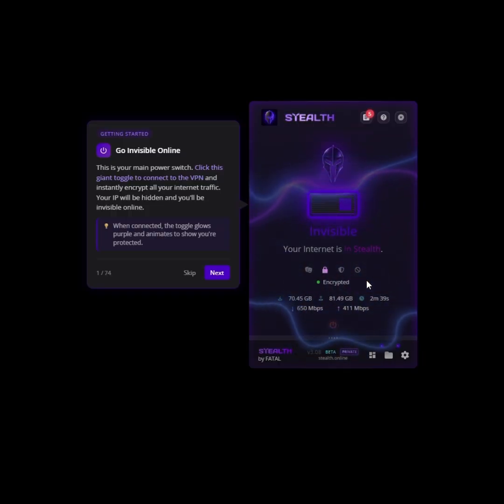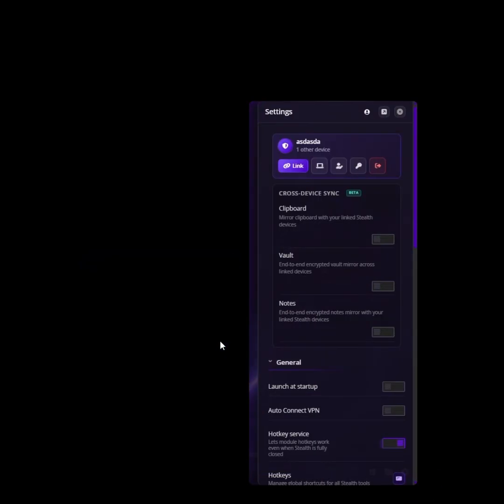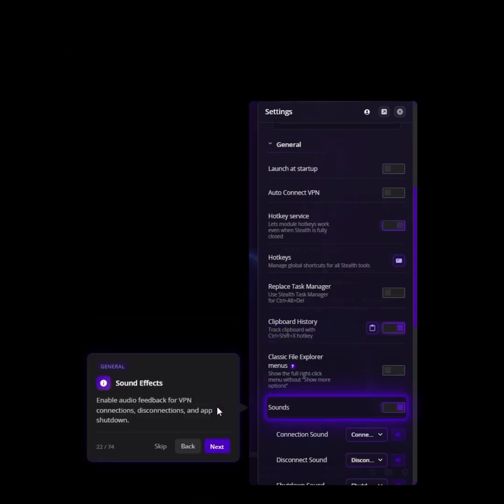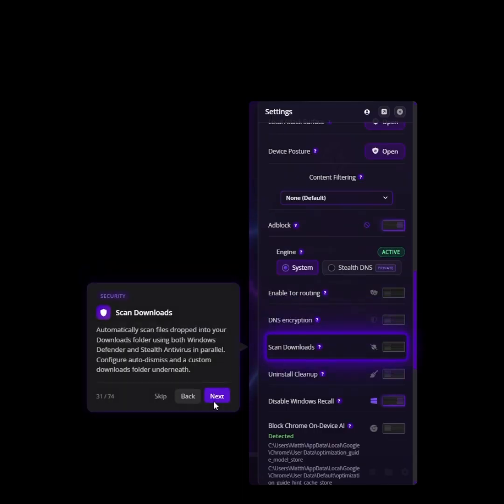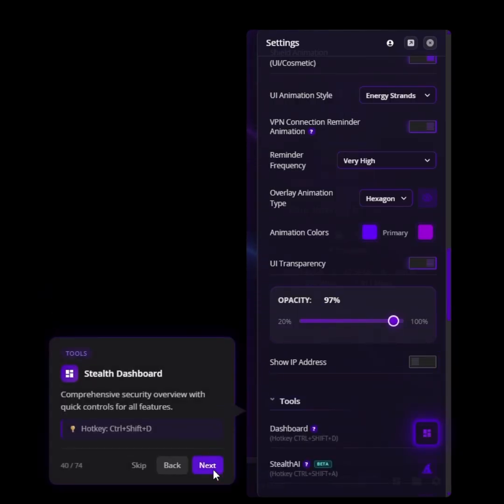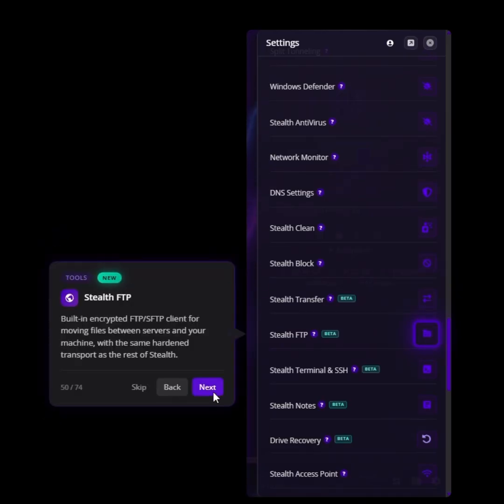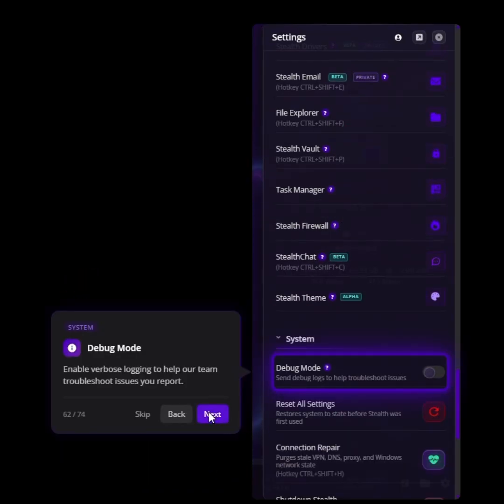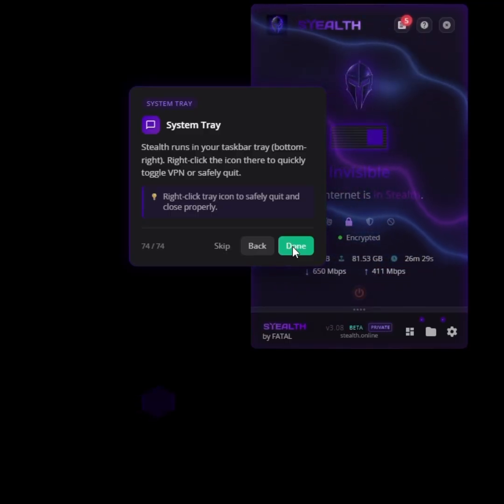Stealth Pro VPN Full Tutorial | Windows Cybersecurity Suite Overview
0:00 Introduction
0:30 Stealth overview
1:15 Main UI walkthrough
2:30 Settings and Account
4:00 Privacy and protection settings
5:30 Security tools & Windows utility tools
9:00 Settings & Final overview